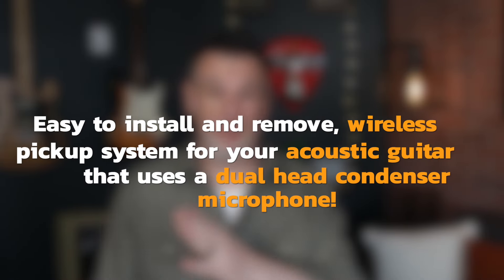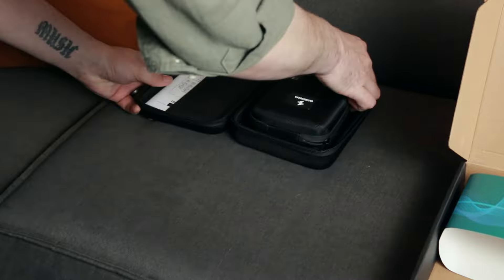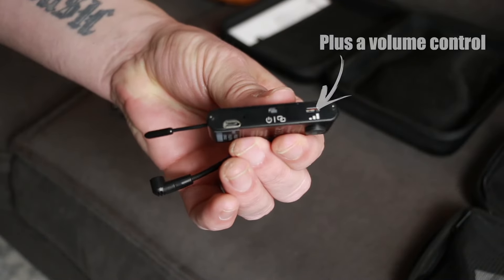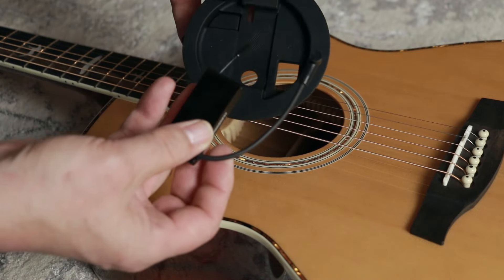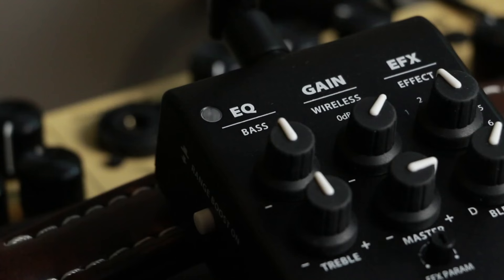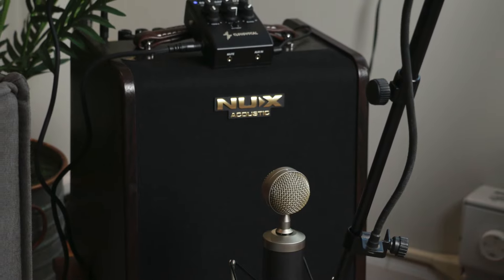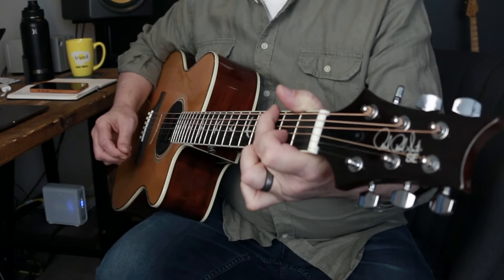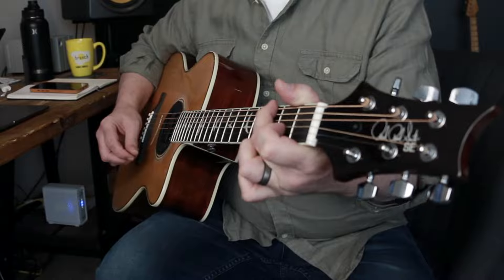This pickup is better than a MIC’D acoustic!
This is the Cloudvocal ISOLO G-10 wireless acoustic pickup that uses a cardioid condenser microphone, easy to install and remove and the stage receiver has EQ, effects and even a mic in, so many connections and so many ways to use it and the sound is SUPERB! it might even sound better than a mic'd acoustic!

In the video i demo it against a Blue Baby Bottle mic and also against the Fishman GT1 pickup system in my PRS Angelus A40e acoustic guitar, i think you'll be surprised!

0:00 Intro
0:43 What's in the box?
1:26 Installing and connecting
2:28 Vs the Fishman GT1 acoustic amp
2:52 Vs a Large diaphragm condenser mic
3:49 EQ controls
4:27 Mic placement in the guitar
5:28 The 8 different effects
7:32 The stage receiver
8:00 Editing Derek pop's in
8:31 my Thoughts